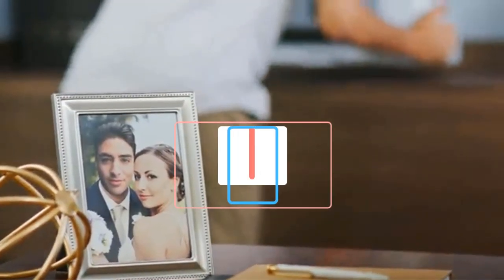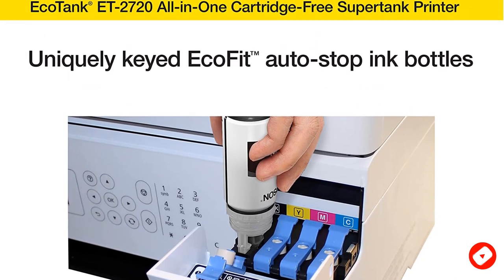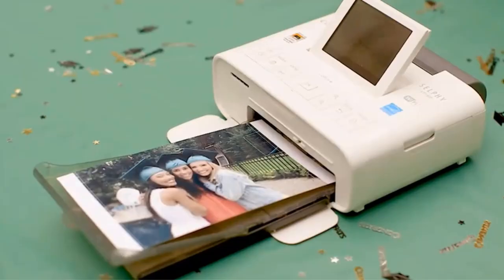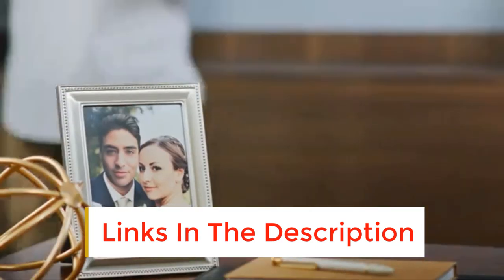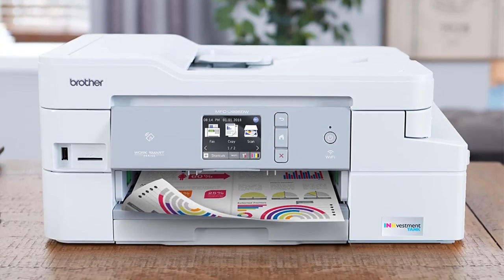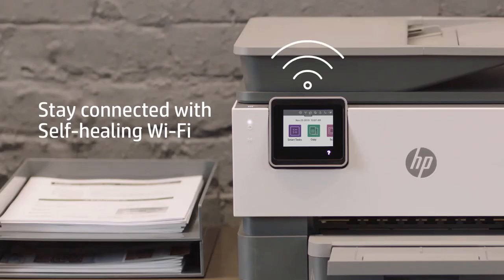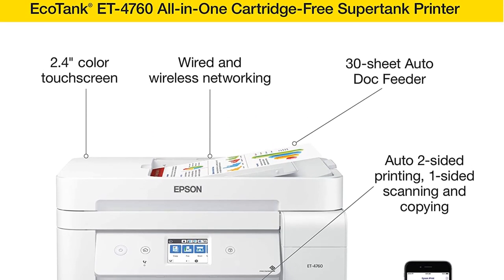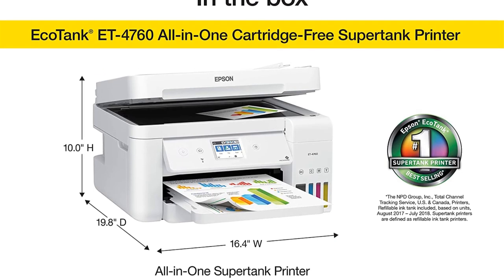✅Best Sublimation Printer for Small Business- Top 5 Sublimation Printer Review & Buying guide 2023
1. Epson EcoTank ET-2720 Sublimation Printer.

2. Canon SELPHY CP1300 Printer.

3. Brother MFC-J995DW Printer.

4. HP OfficeJet Pro 9025 Printer.

5. Epson EcoTank ET-4760 Printer.

Hey guys in this video we are going to be checking out the Best Sublimation Printer. You Can Buy Right Now. We made This List Based On Our Personal Opinion and hours of research & we have listed them based on the type of features and Price. We have Included options for every type of user so whether you are looking for the best budget.

What is the best sublimation printer for beginners?
What sublimation items sell best?
What printer can I use for sublimation printing?
What is better than a sublimation printer?
How long do sublimation printers last?
What are the disadvantages of sublimation printing?
Is sublimation business profitable?
Is sublimation better than heat press?
Is sublimation ink better than inkjet?
Which brand of sublimation ink is best?
What is the cheapest printer that can be converted to sublimation?
Which Epson printer is best for sublimation printing?

      owners.